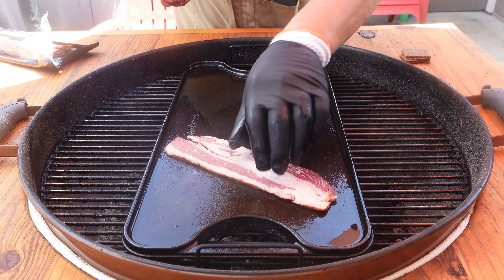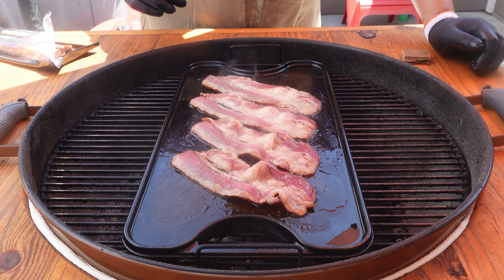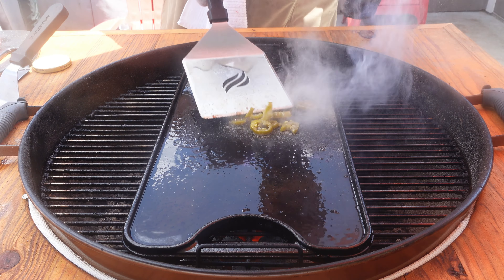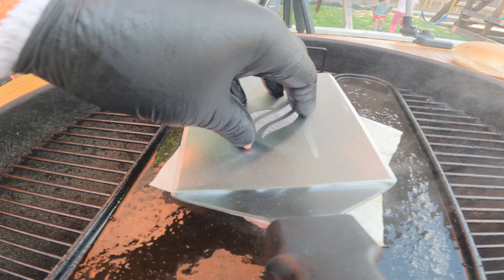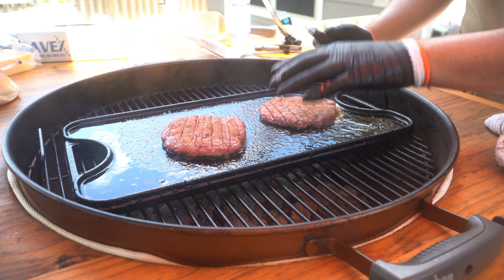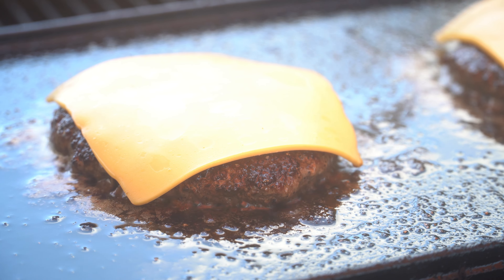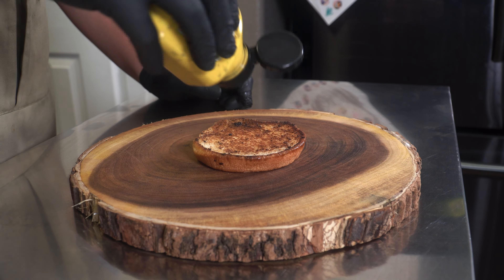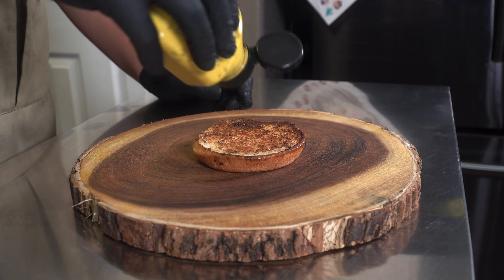We thought of this Cheeseburger TODAY!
My wife and I have been talking about making a good cheeseburger for a few weeks now! Today, when we were walking through the store we saw a jalapeño ingredient that we KNEW would take this cheeseburger to the NEXT LEVEL!

Sony ZV-1 (B-Roll Camera)
Osmo Pocket 2
GoPro HERO10 Black
ASMR Mic
Motorized Camera Dolly
Lav Mic
Let's get Social!